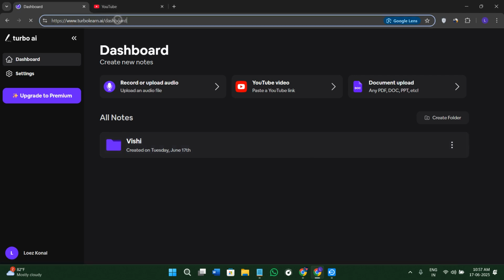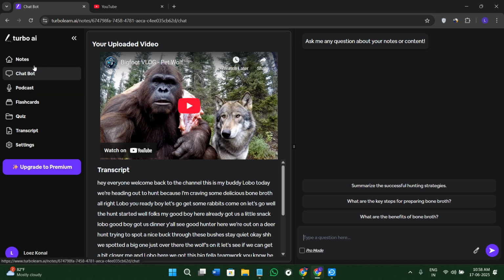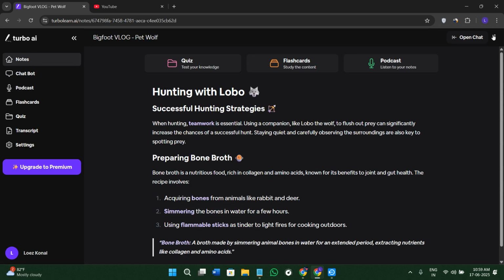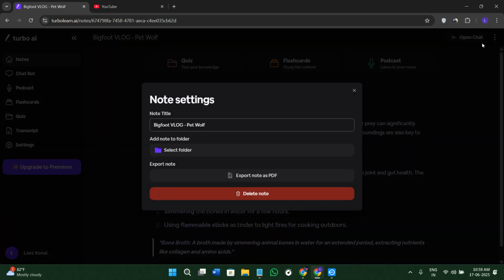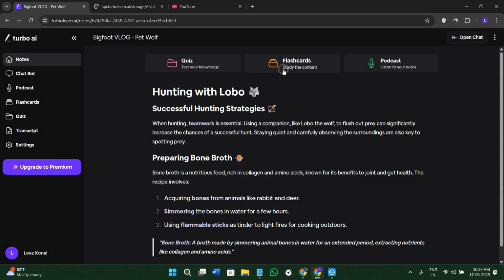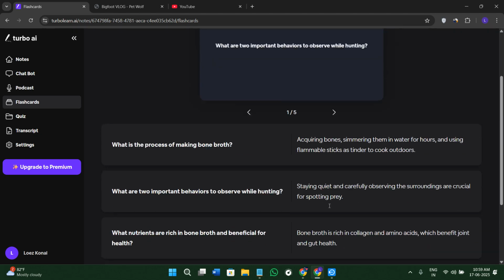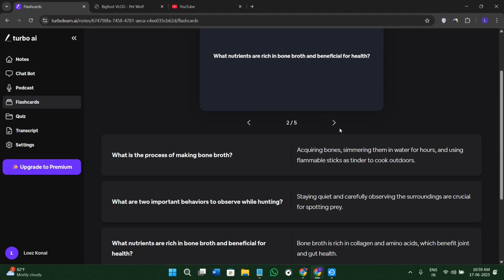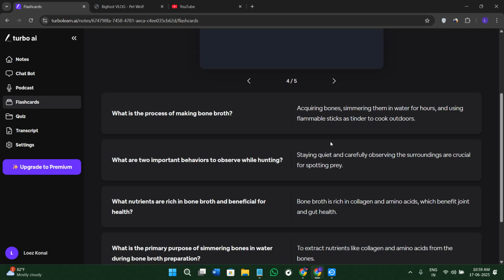How to Use TurboLearn AI for Notes & Instant Summaries – Easy 2025 Tutorial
Want to take better notes and get instant summaries with AI? 🤖 In this 2025 tutorial, learn how to use TurboLearn AI to boost your productivity